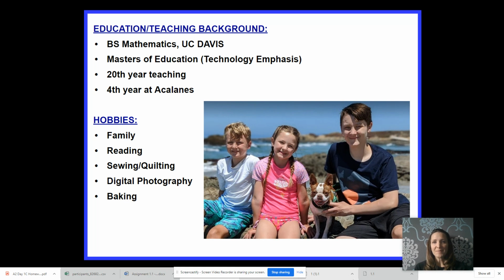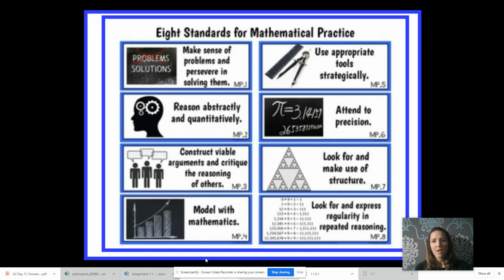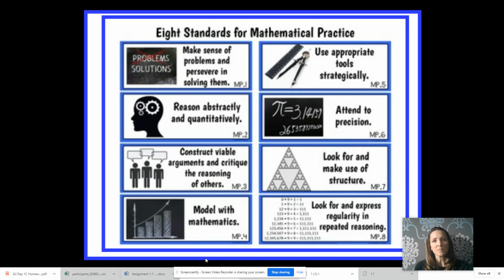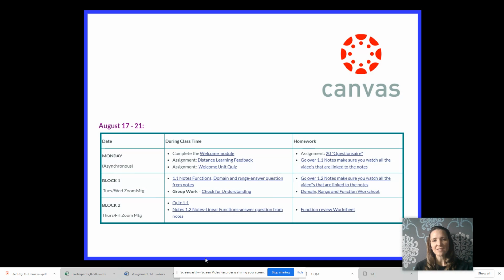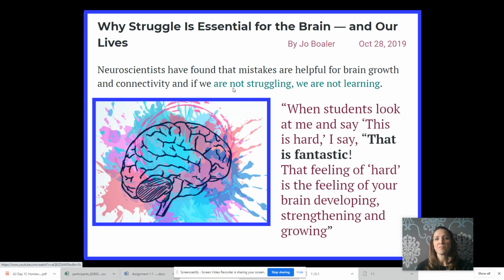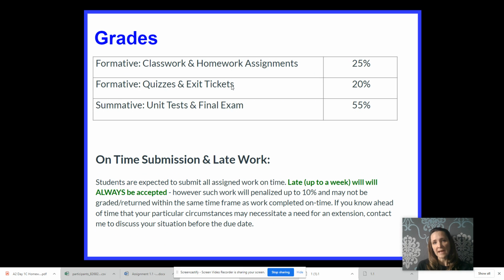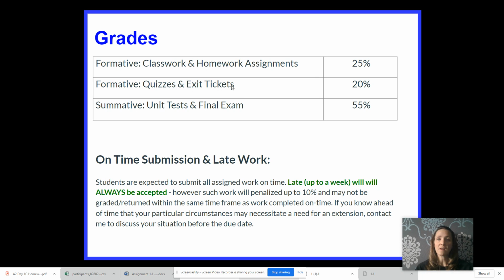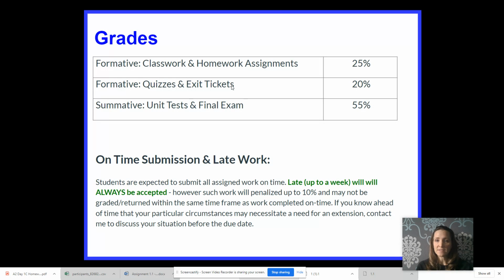AHS Back to School Video Algebra 2